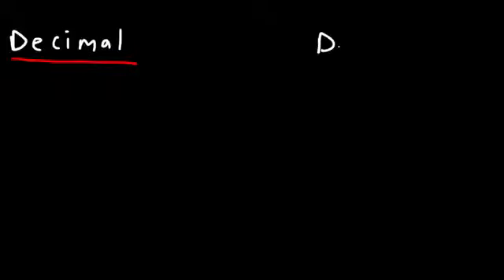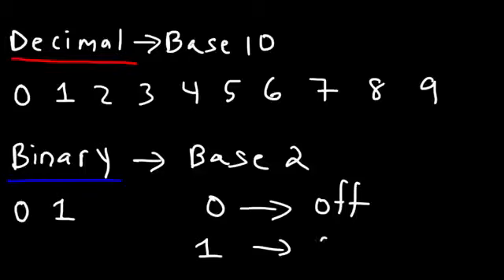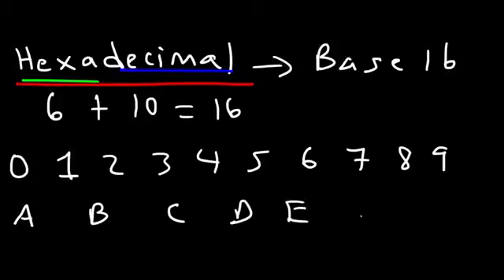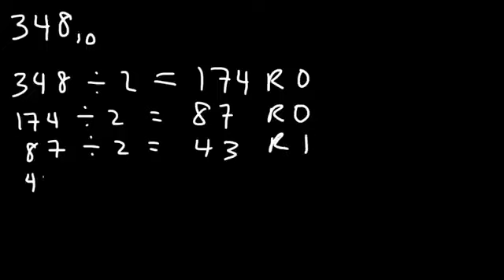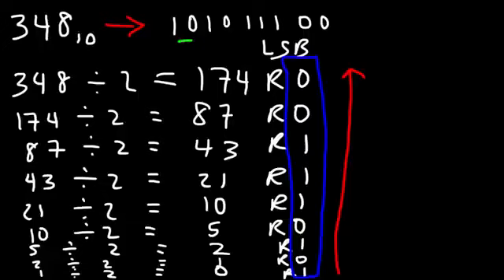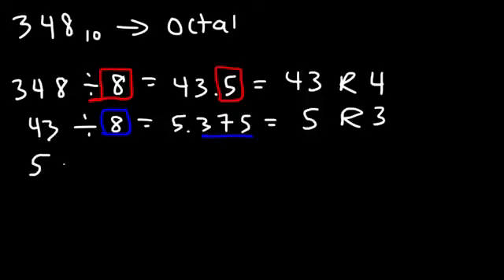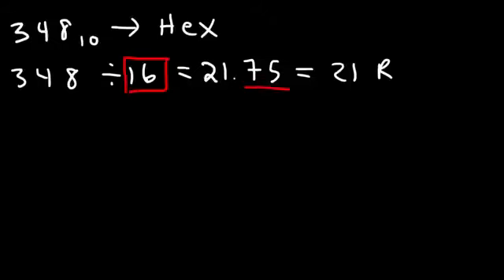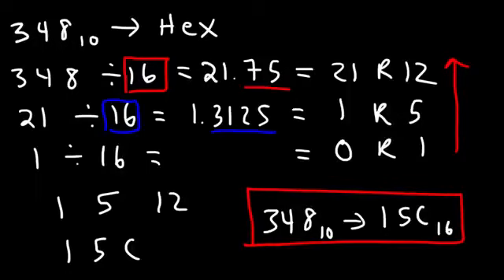WAEC MATH TUTORIAL-(NUMBER BASE)